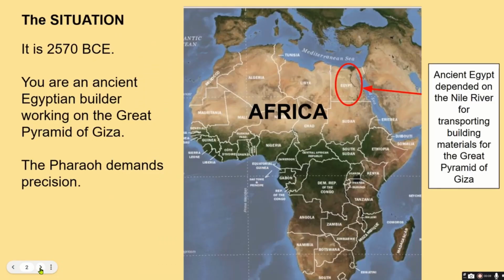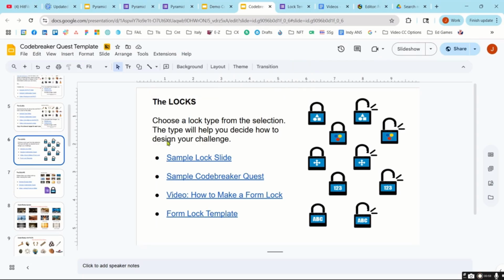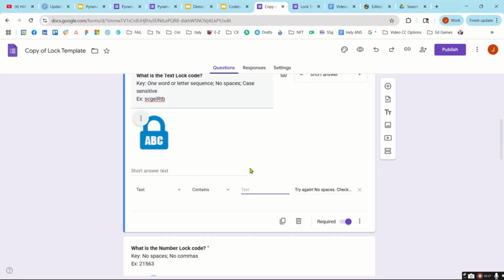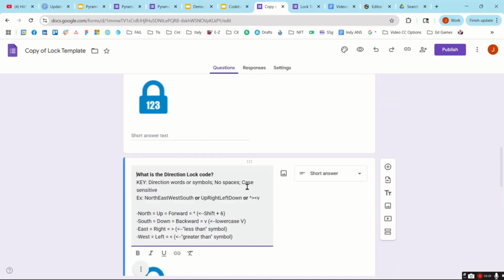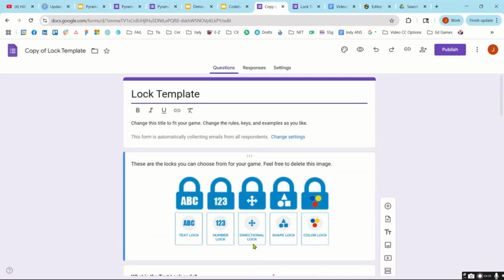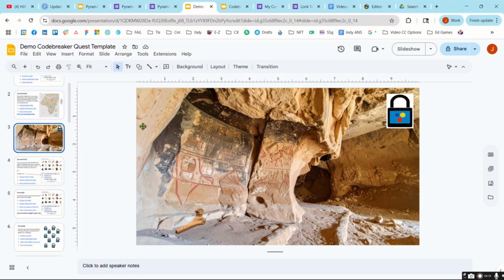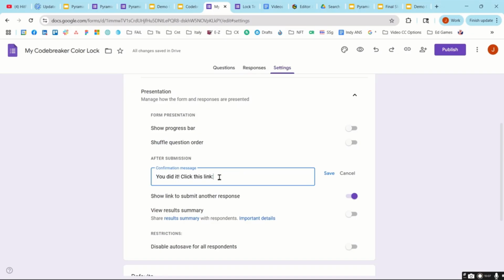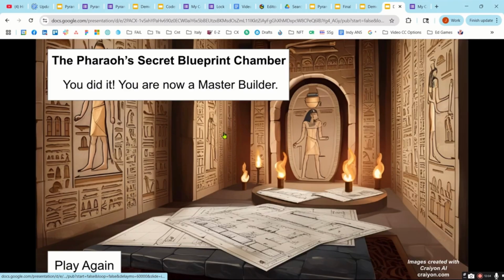Making a Google Form Lock for Your Quest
Instructions for Truth Sleuths looking to make a lock for their Codebreaker Quest in the Fearless Adventures in Learning Quest Lab.